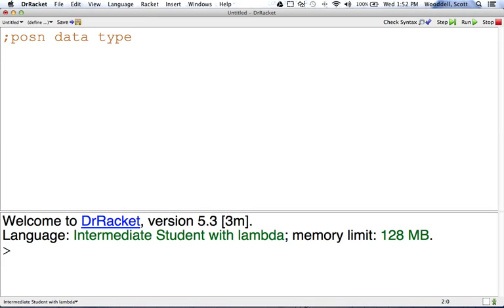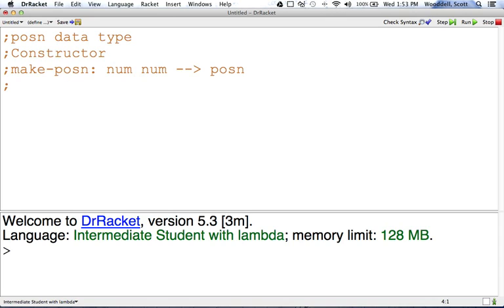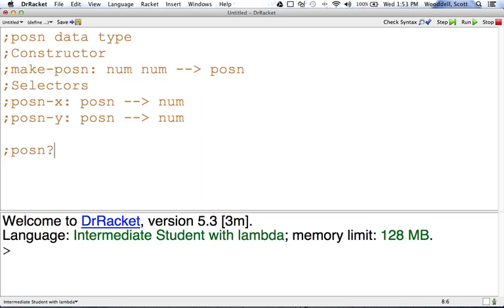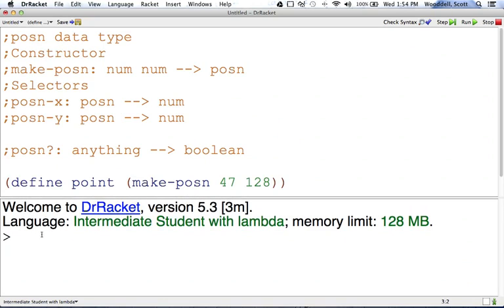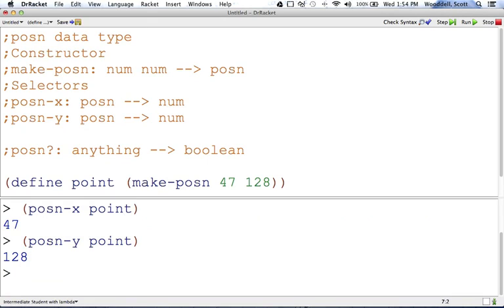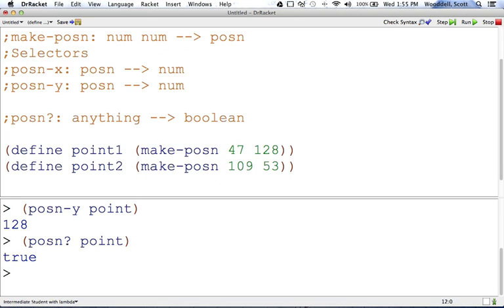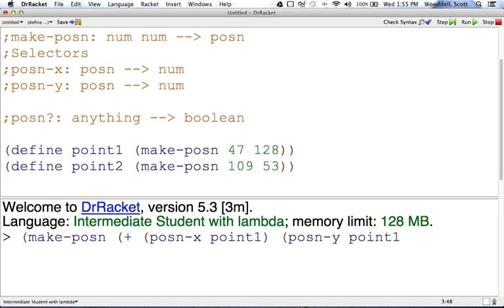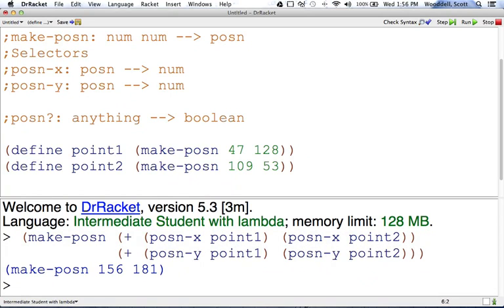PicturingPrograms posn 1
TeacherTube User: swooddell

Example 1 of using the posn structure for Intro to Computer Science